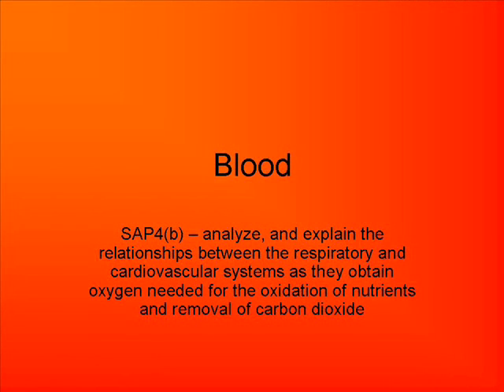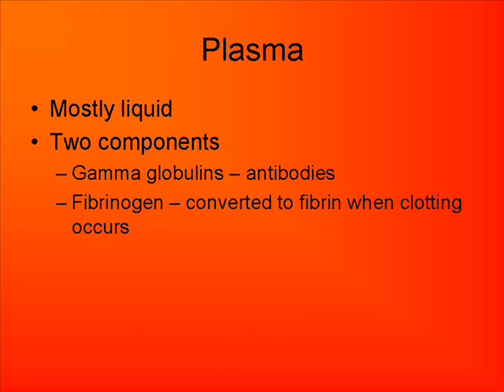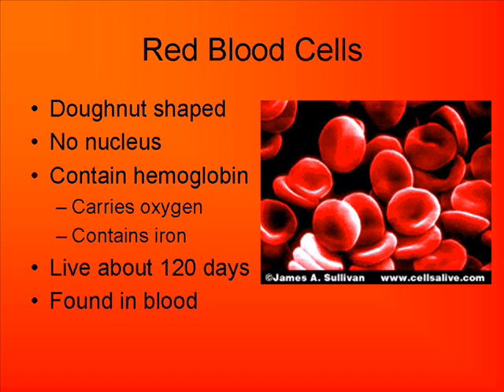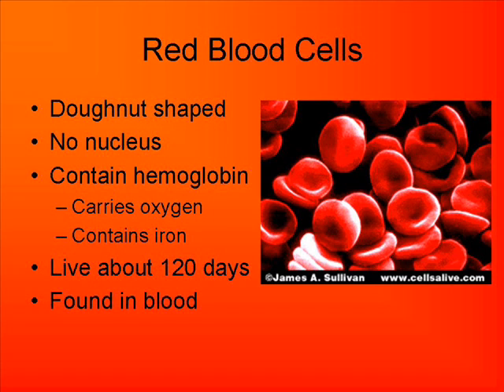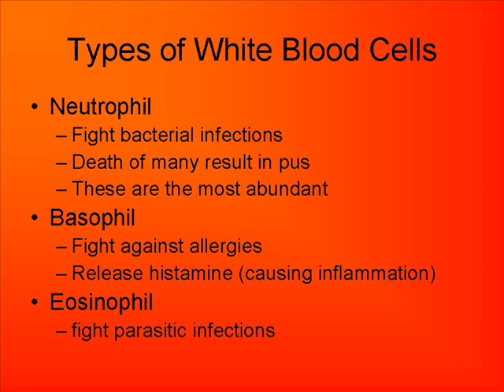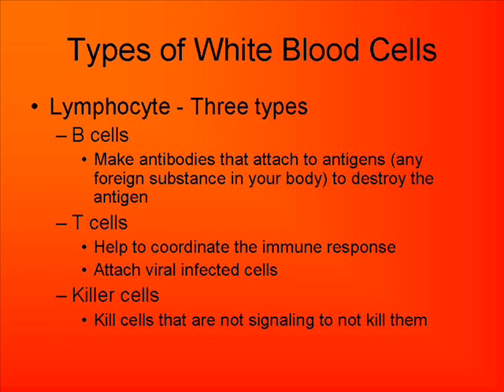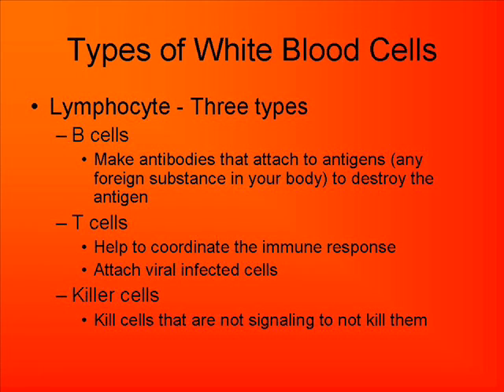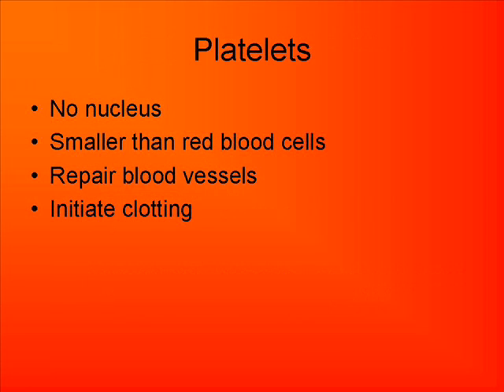The Blood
This lecture is an overview of the components of blood and their major functions.  It also, briefly describes the process of blood clotting.